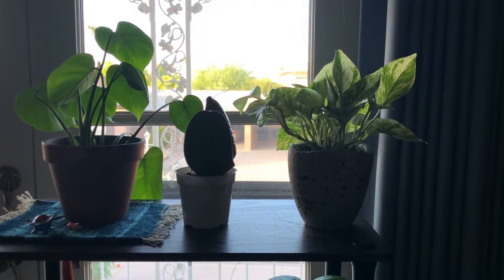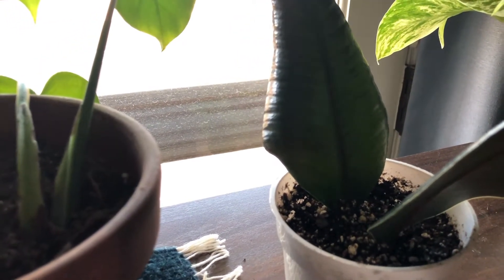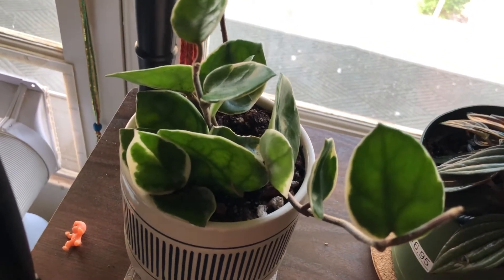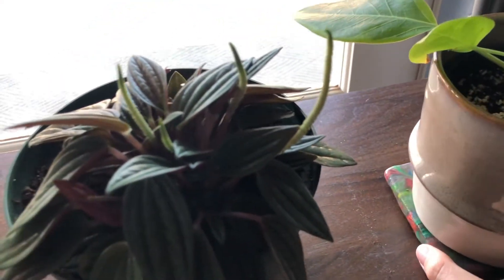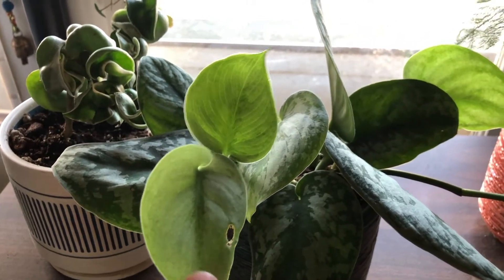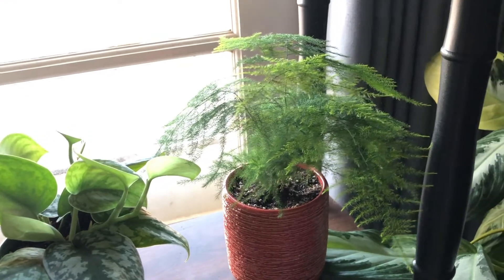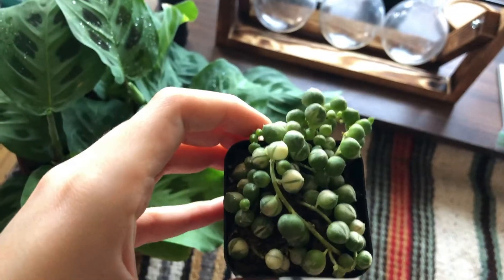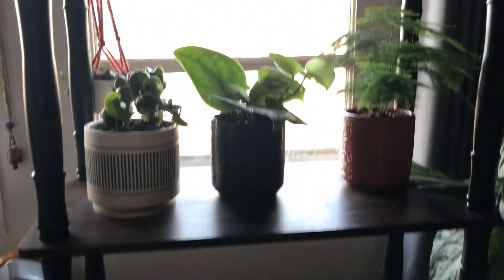Houseplant Tour 2020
Hi everyone! My name is Lauren and I'm an amateur house plant collector. This is a tour of my plants so far! This channel will be about my journey as a plant collector and helpful advice and tips for those just starting their journey!